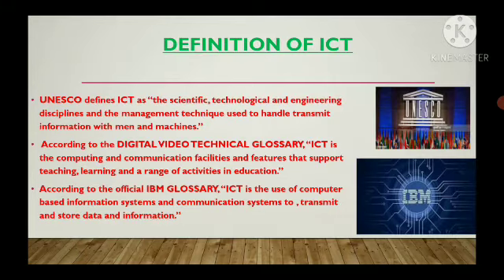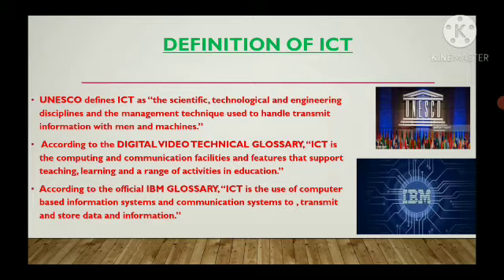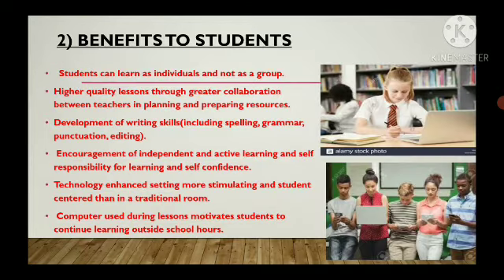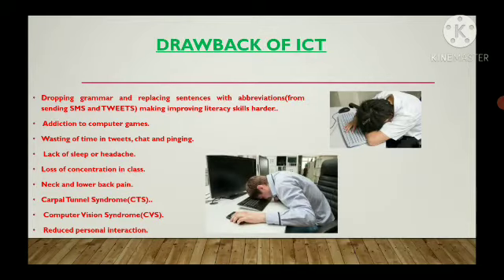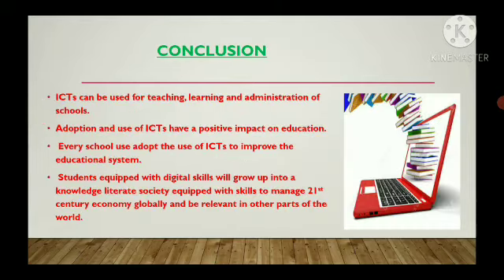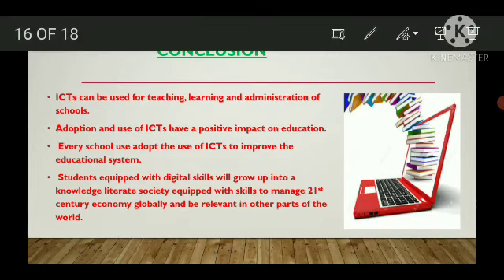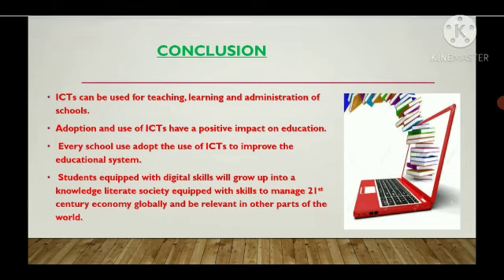Role of information and communication technology ict B.Ed assignment for 2nd year